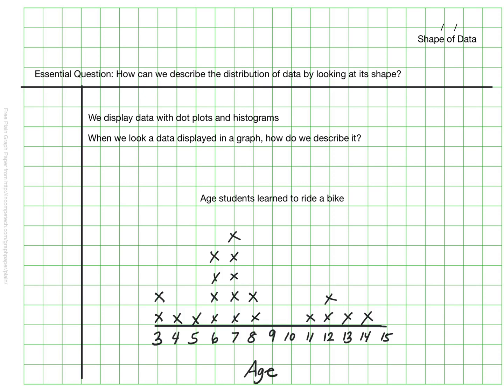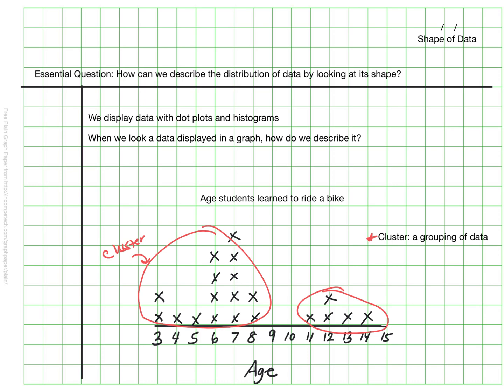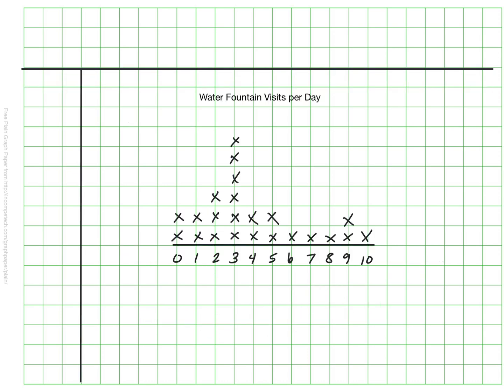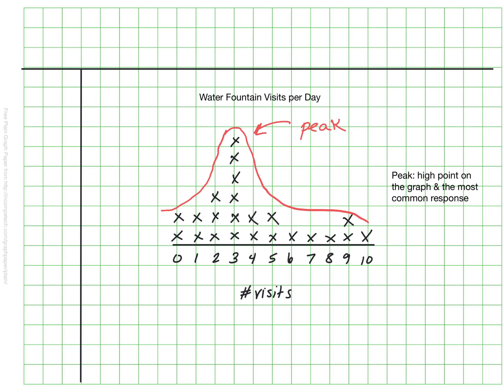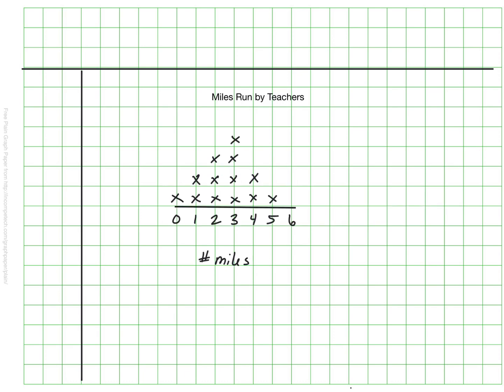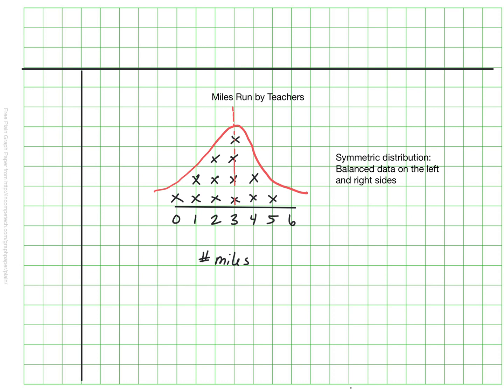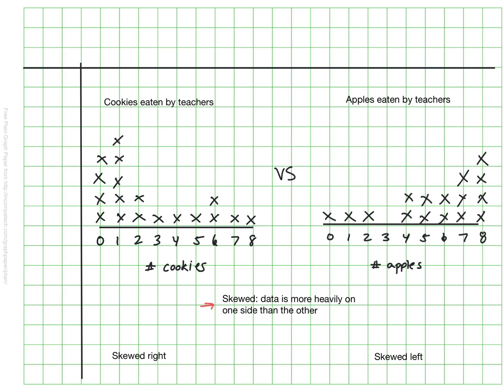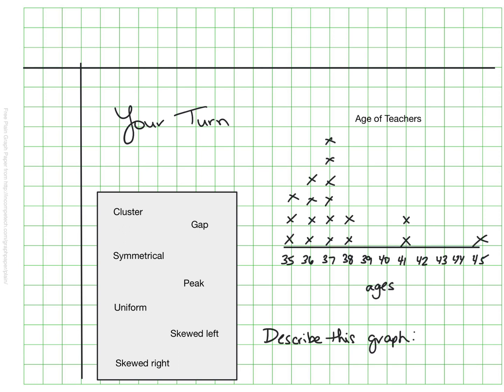Shapes of Data and Distribution